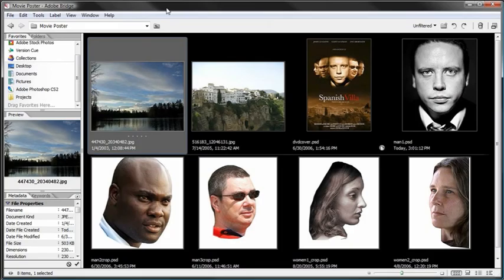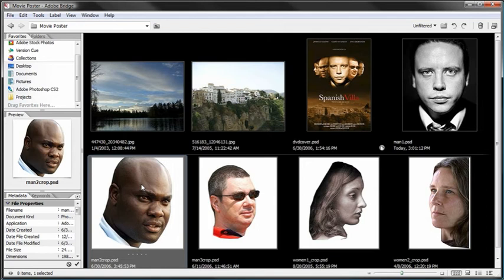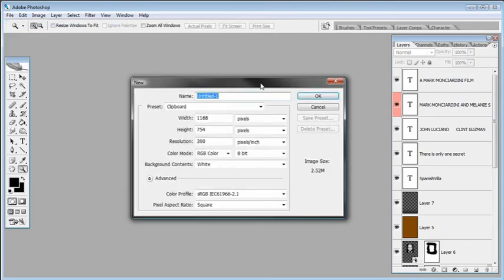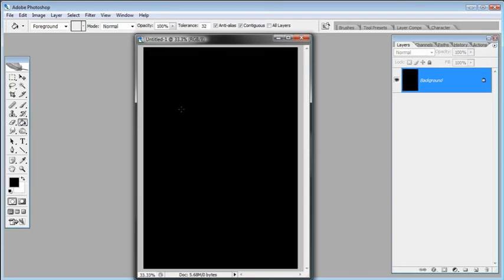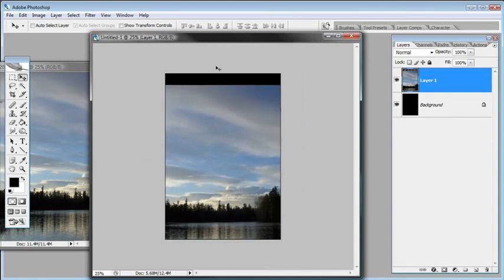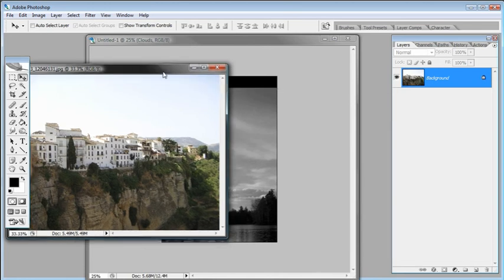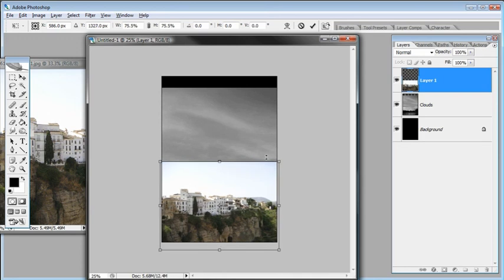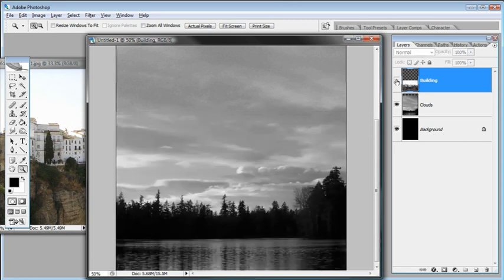Photoshop Movie Poster Part 2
Create a popular people montage seen on many movies posters.